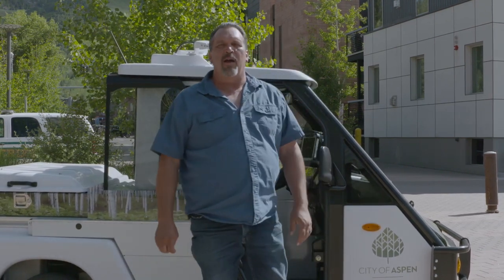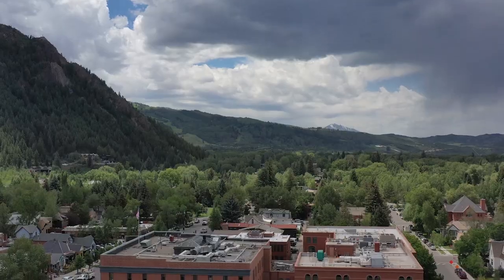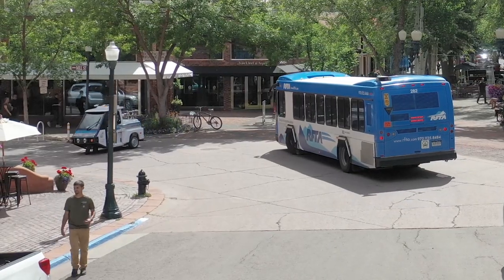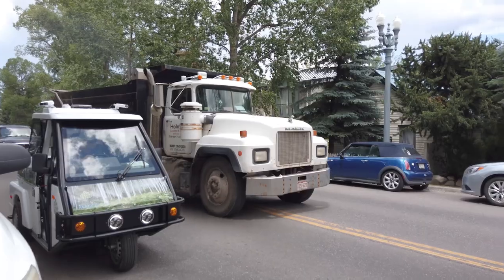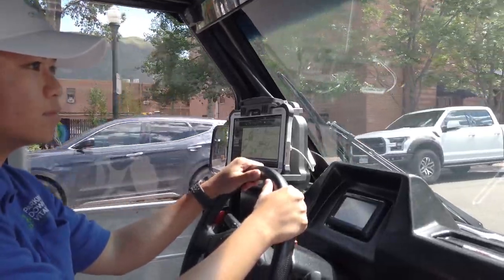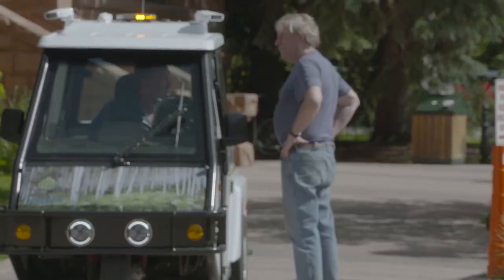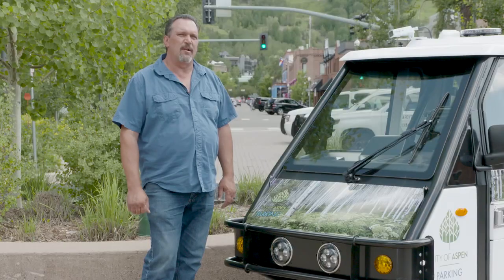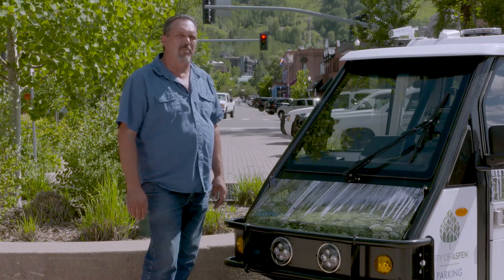Meter Maid in Aspen - Discover the Efficiency of the GO-4 by Westward Vehicles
The Meter Maid in Aspen is revolutionizing city transport with the GO-4 by Westward Vehicles. Dive into this comprehensive guide as we explore the efficiency, design, and benefits of this incredible innovation. Whether you're a city planner, a transport enthusiast, or simply curious about the latest in urban mobility, this video offers insights and behind-the-scenes looks at the GO-4. Join us as we uncover the future of city transportation, one meter maid vehicle at a time.